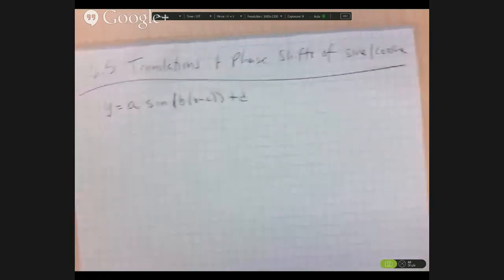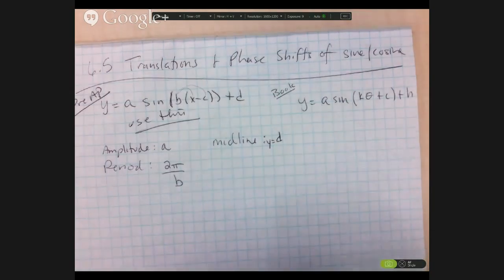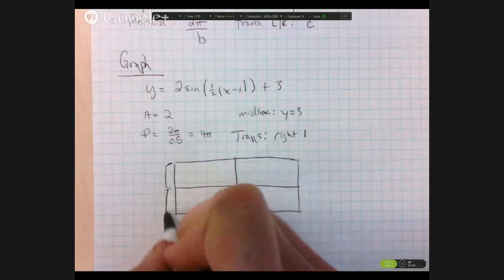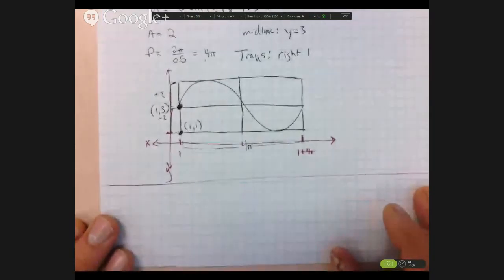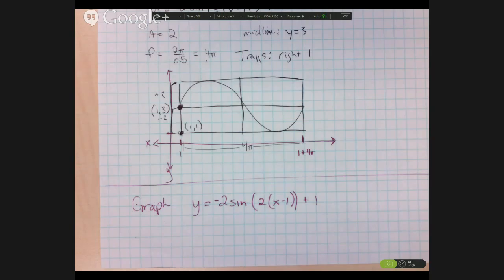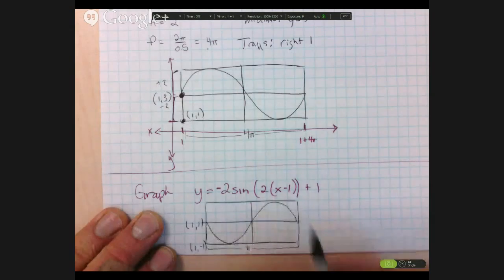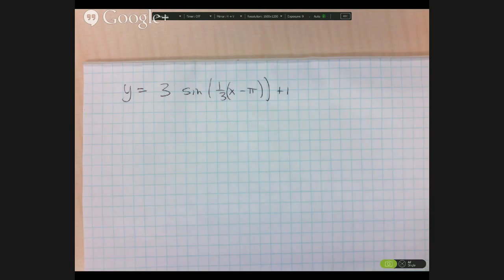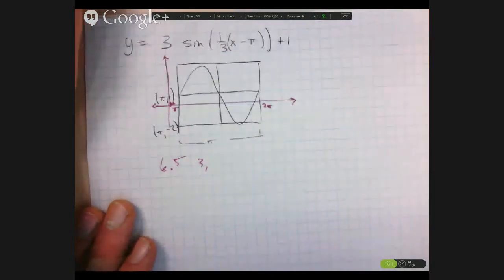Trig 6.5 Translations and Phase Shifts of Sine/Cosine